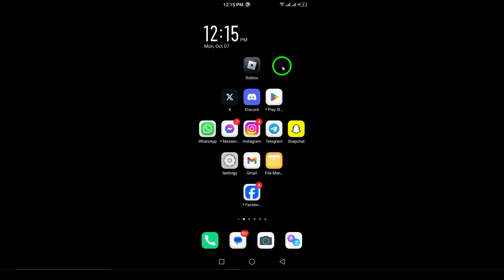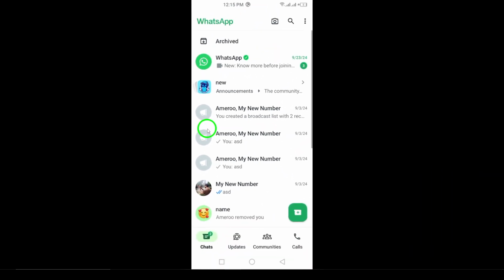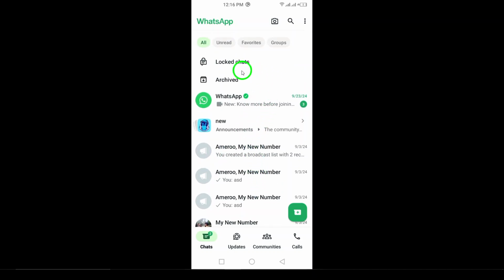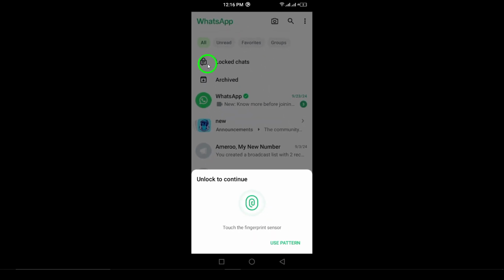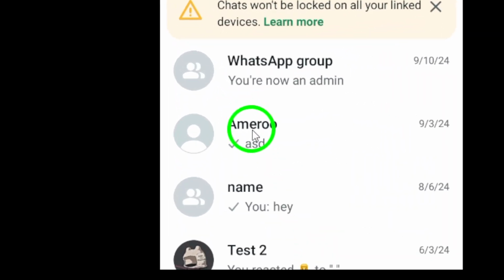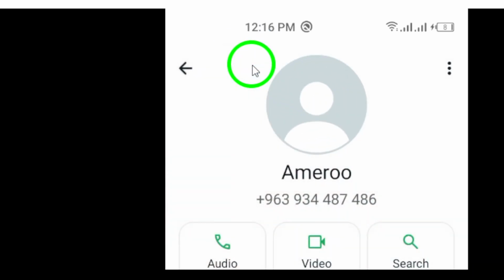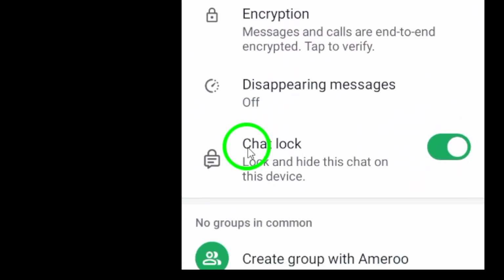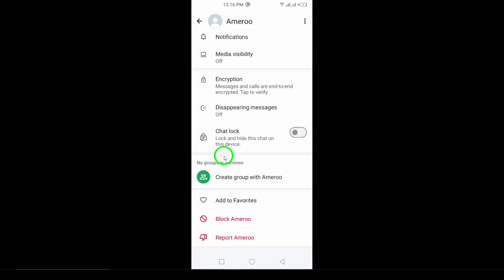How to Unhide A Chat On WhatsApp (Updated)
Learn how to unhide a chat on WhatsApp with this easy and updated guide! Follow these quick steps to retrieve your hidden conversations and make your messaging experience smoother.

Steps:
1. Open WhatsApp on your Android device.
2. Swipe down on the chat page.
3. Now you will see locked chat icon, tap on it.
4. Scan your fingerprint or verify your password.
5. Open the locked chat.
6. Tap the chat name at the top.
7. Scroll down and turn off "Chat lock."
8. Scan your fingerprint or draw your pattern.

Chapters:
00:00 Intro
00:12 Soultion
01:05 Outro